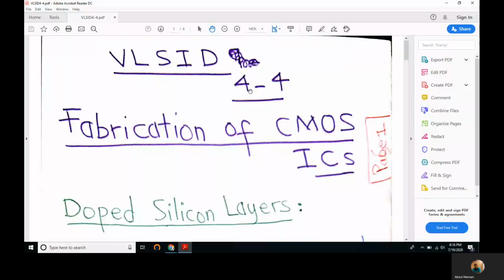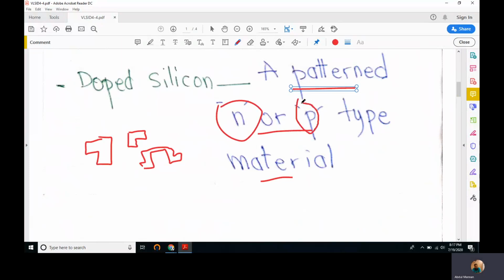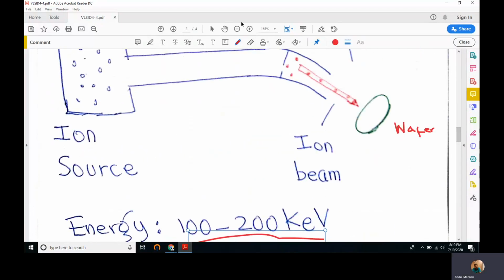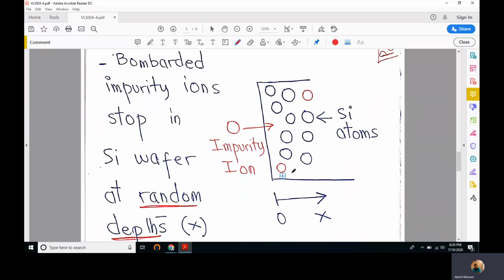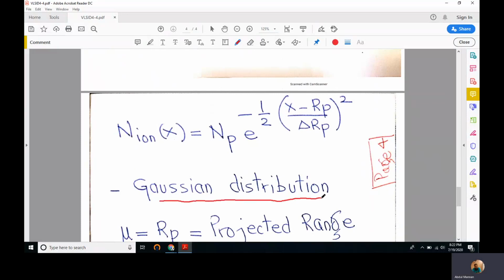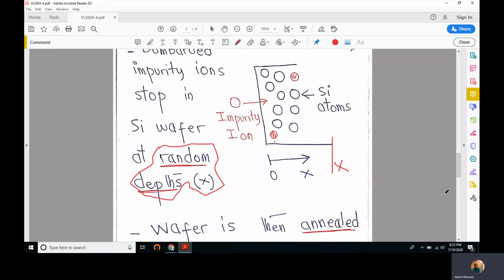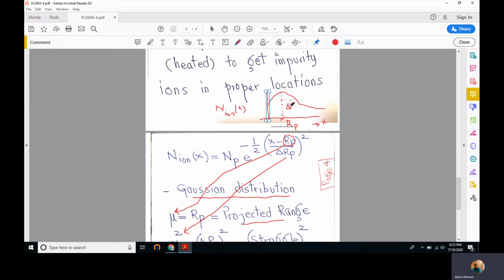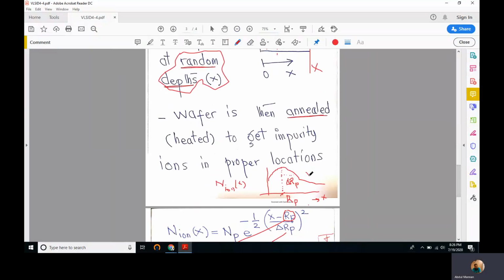VLSID4-4 | Ion implantation| IC fabrication | Fabrication of CMOS | VLSI Design | Abdul Mannan